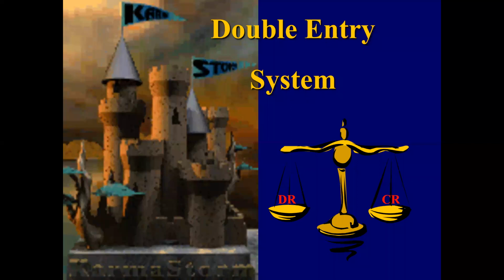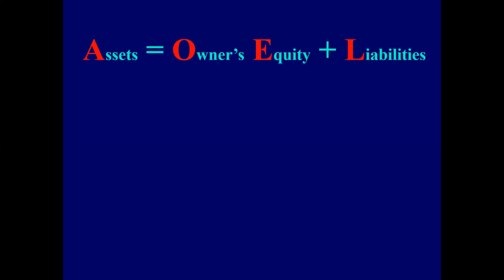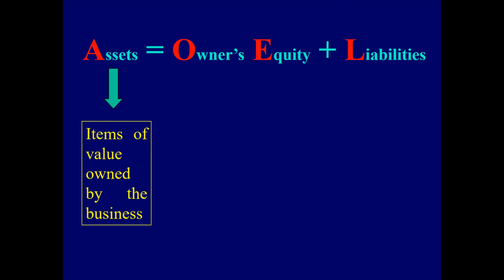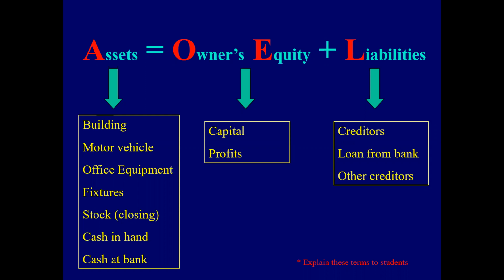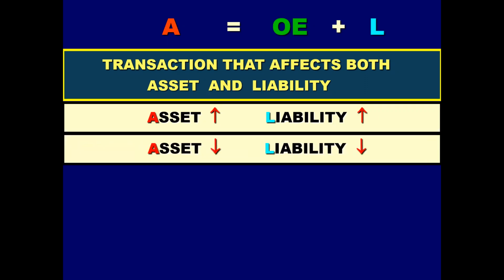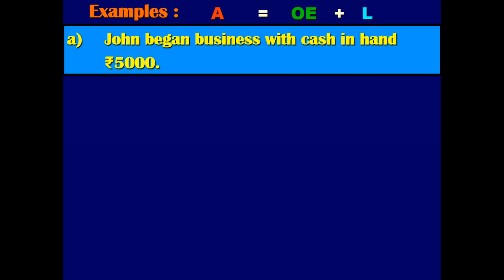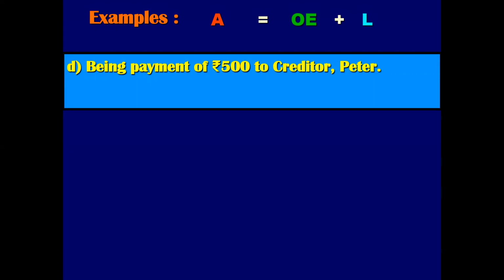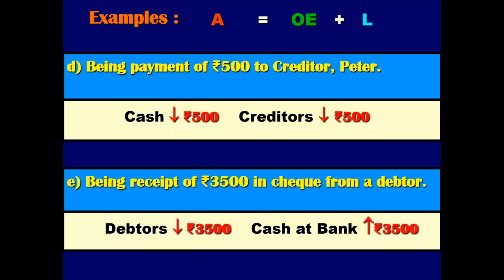Accounting Equation class -11 part-1